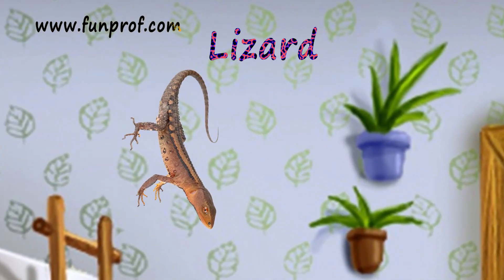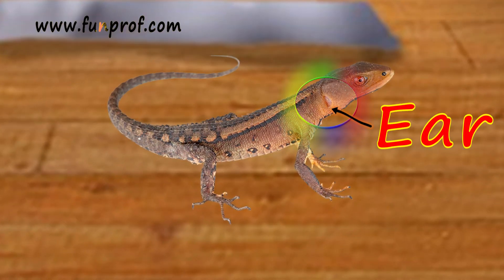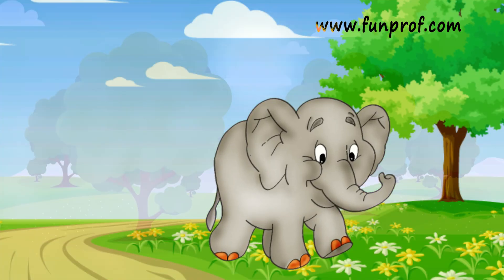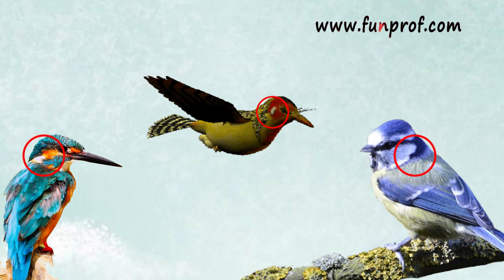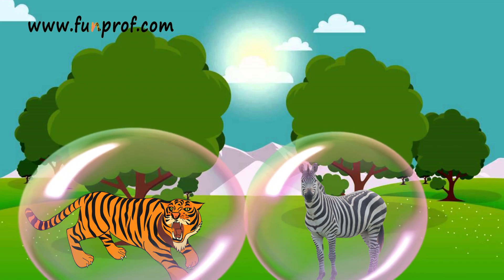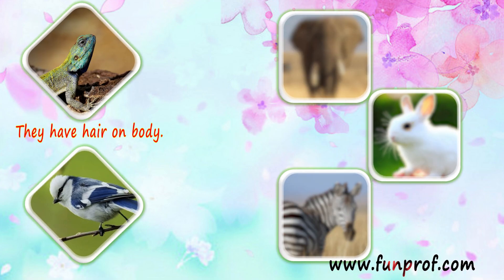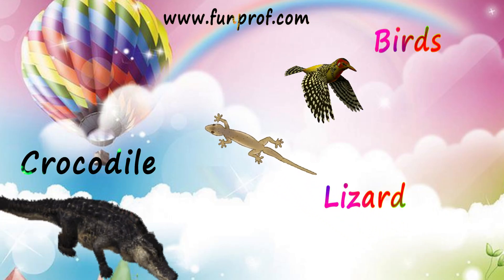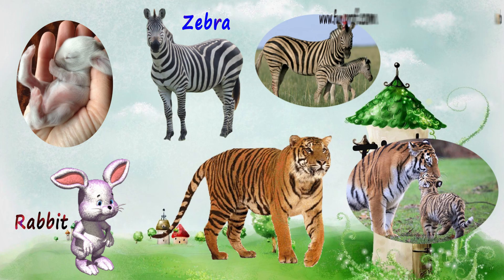NCERT Class 4 EVS Chapter 2: Ear to Ear (Differentiate Egg laying animals & Mammals) NSO/NSTSE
In this session we will learn NCERT Class 4 EVS Chapter 2: Ear to Ear (Easy way to Remember difference between Egg laying animals and Mammals)

Audio: Riddhiman, Shreyansh

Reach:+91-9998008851